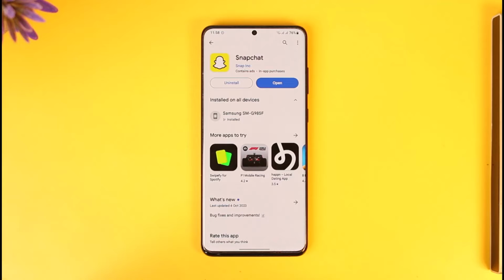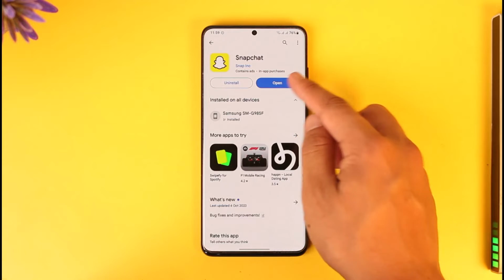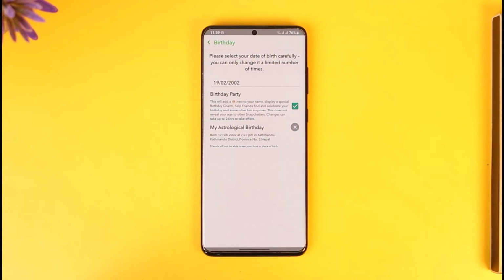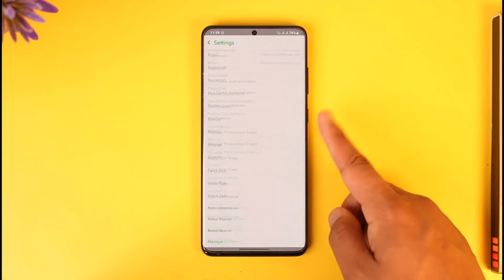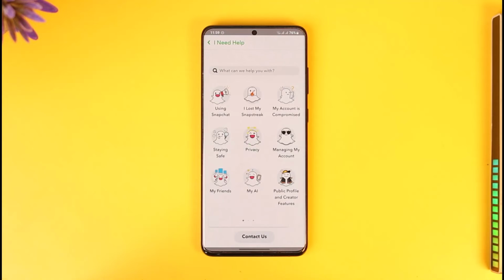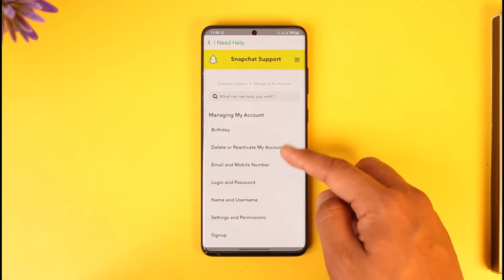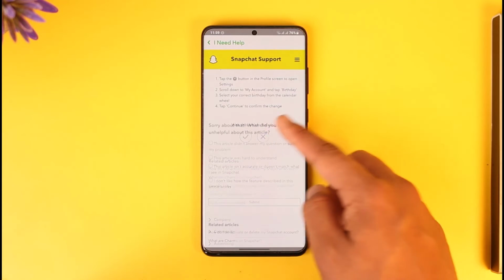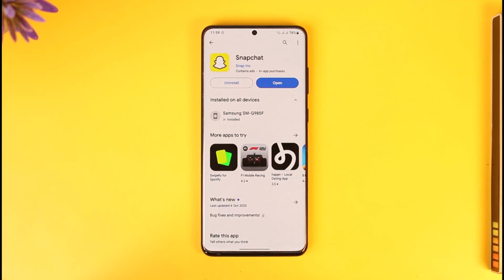How To Change Birthday On Snapchat After Limit !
In this tutorial video, I will quickly guide you on how you can change your birthday on Snapchat after limit. So, make sure to watch this video till the end. We try to be responsive to as many questions as possible.

► Chapters:
0:00 Introduction
0:10 Change Birthday After Limit
1:00 Conclusion